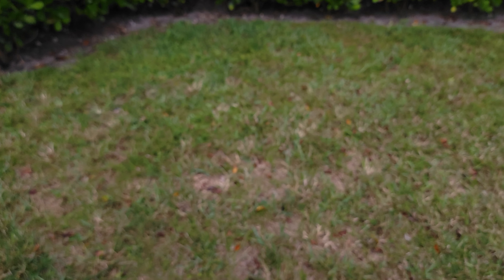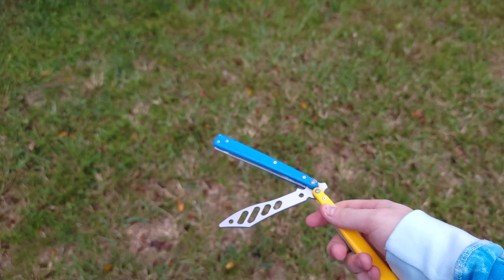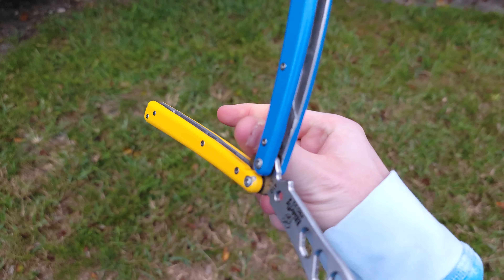The "Community" Really Cares... 🙄